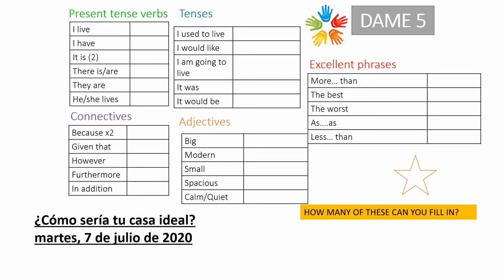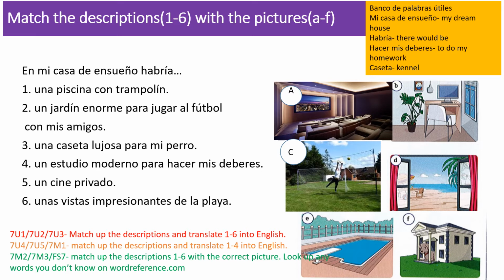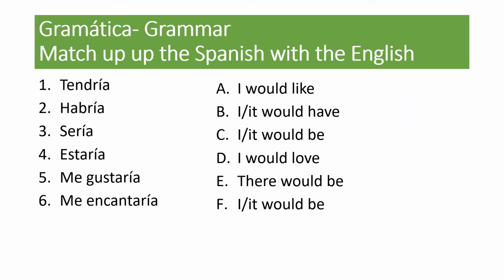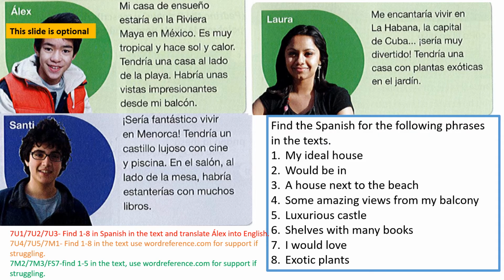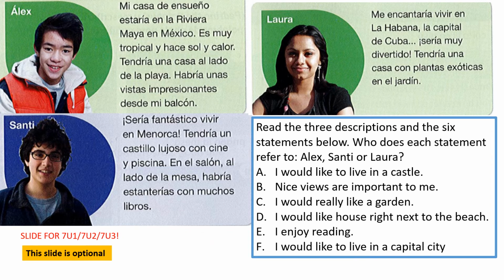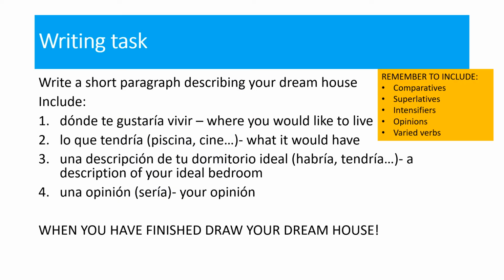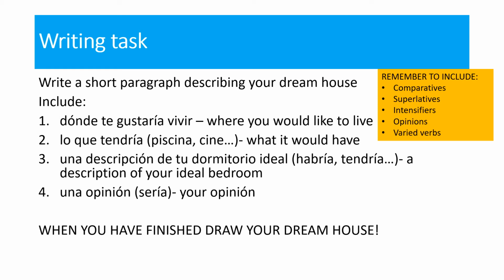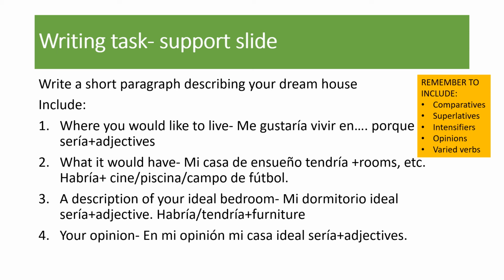06 YEAR 7- cómo sería tu casa ideal